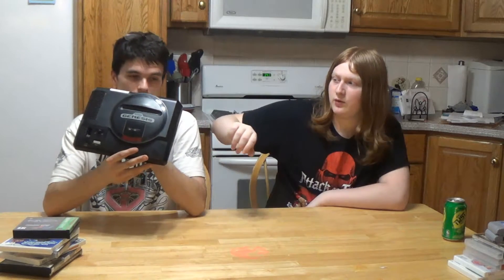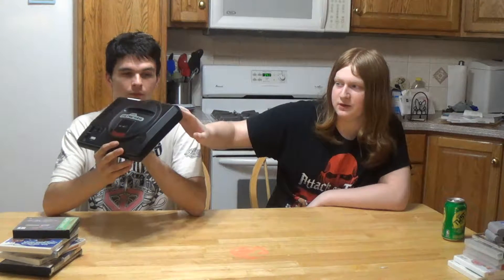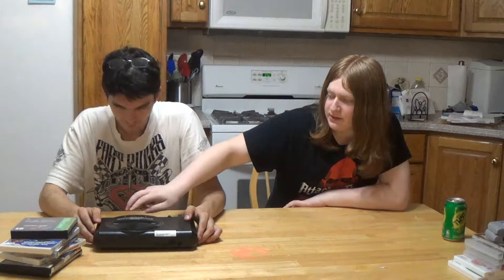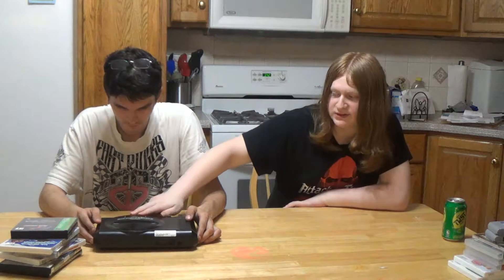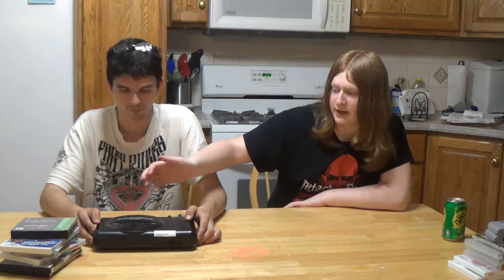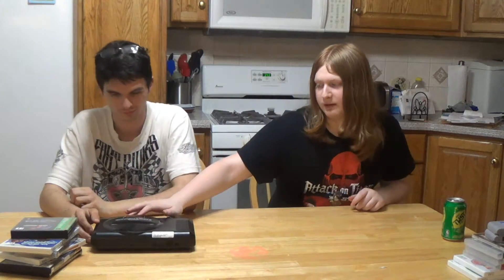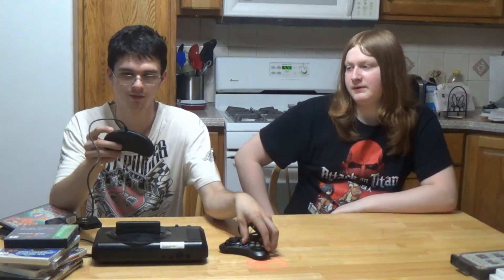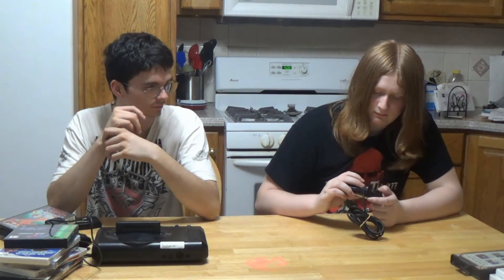Thrifting-Pawn Store Video Game Finds-Sega Genesis-P4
I finally found a Sega Genesis at a pawn store!  Really nice finds and a game store mistake!

Next videos to be uploaded is Addi showing the viewers what he managed to pick up!

Keep your eyes out for October!  I will be having 2 special guests showing up on my channel if everything works out!